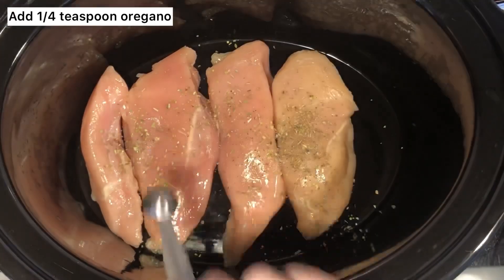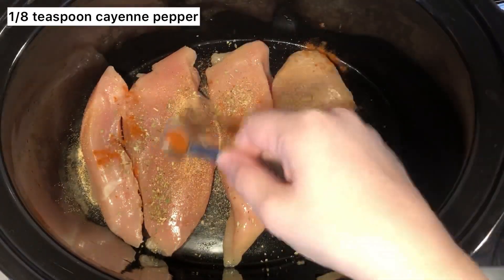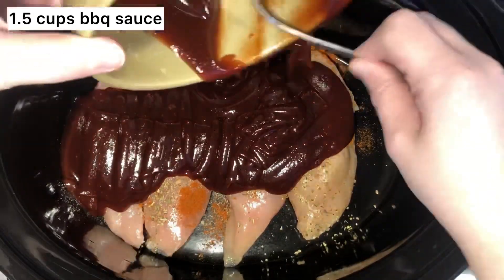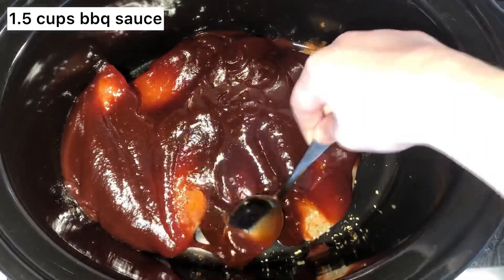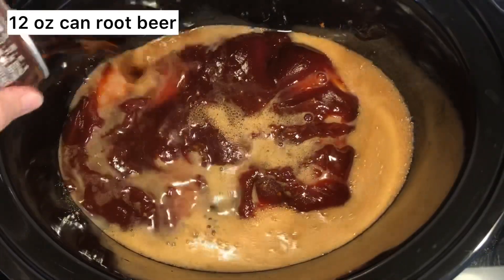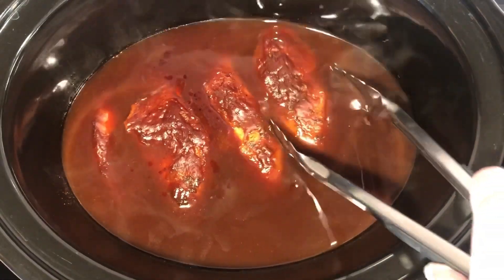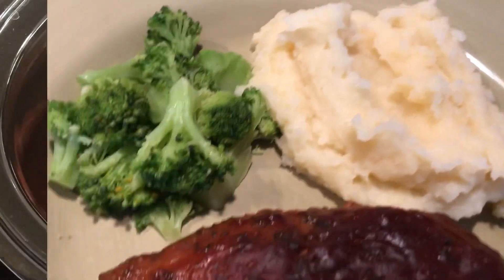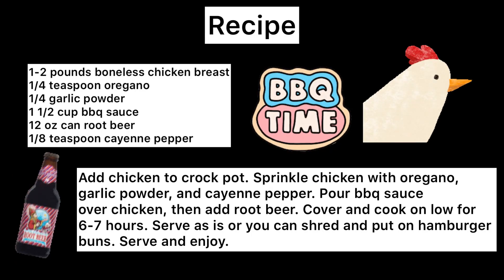Crock Pot Root Beer Chicken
1-2 pounds boneless chicken breast
1/4 teaspoon oregano
1/4 garlic powder
1 1/2 cup bbq sauce
12 oz can root beer
1/8 teaspoon cayenne pepper

Add chicken to crock pot. Sprinkle chicken with oregano,
garlic powder, and cayenne pepper. Pour bbq sauce
over chicken, then add root beer. Cover and cook on low for
6-7 hours. Serve as is or you can shred and put on hamburger
buns. Serve and enjoy.

Or Facebook